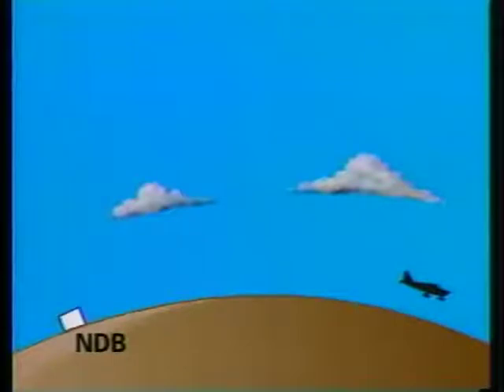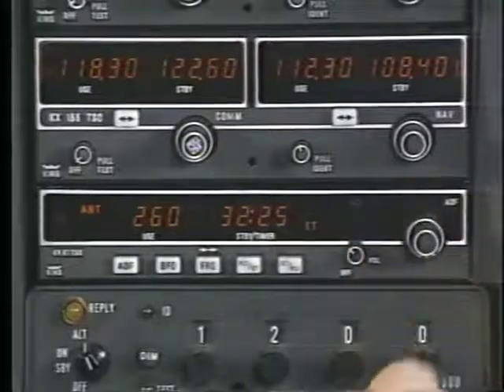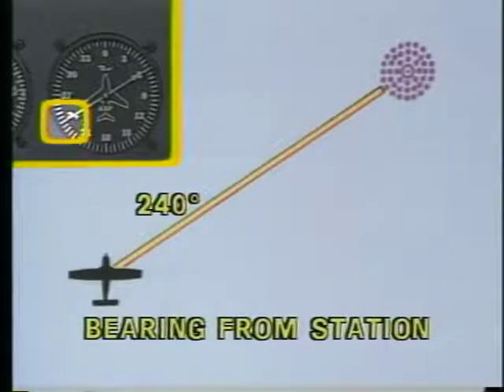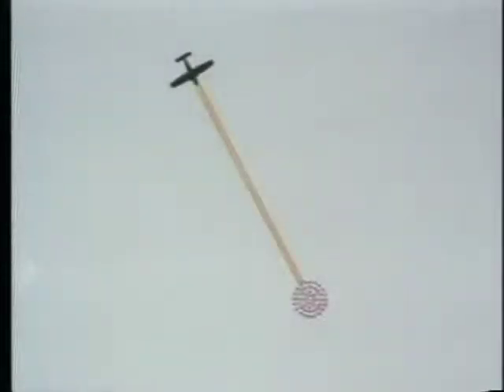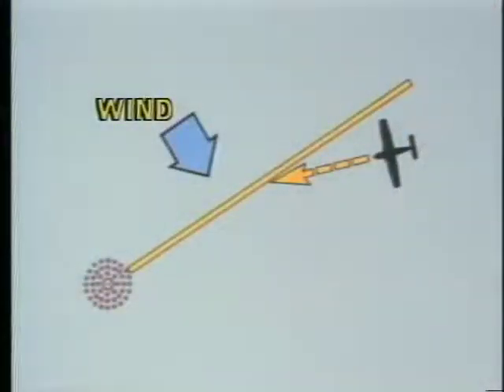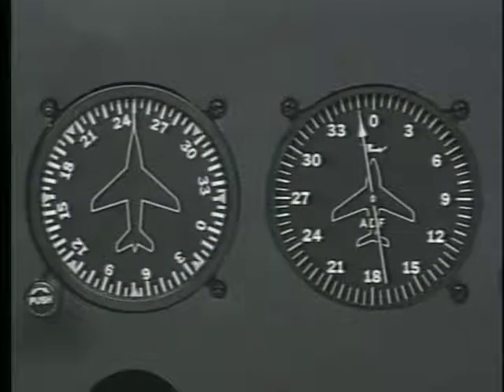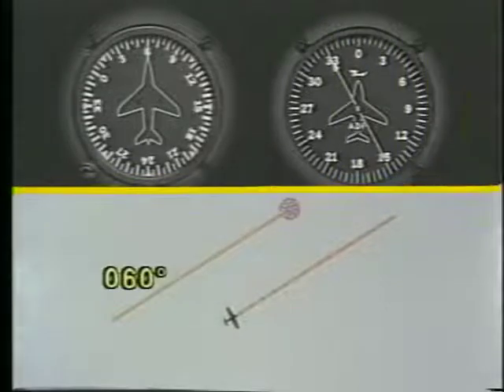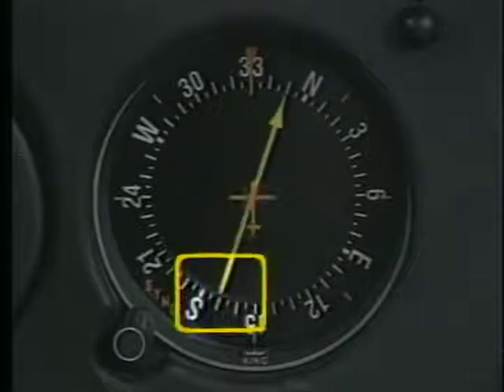C ADF Navigation